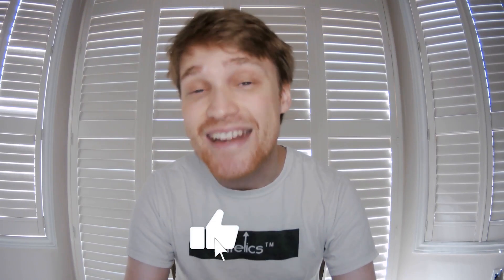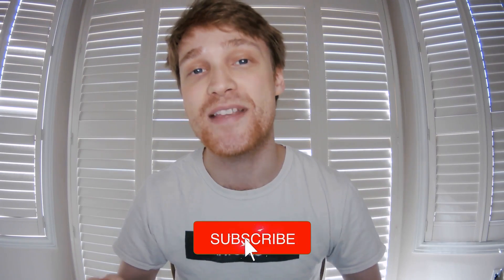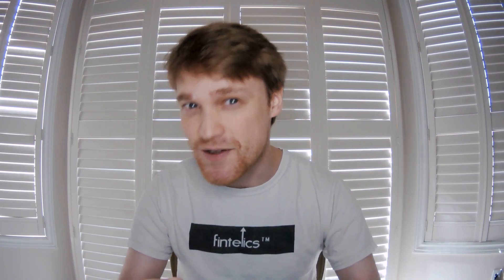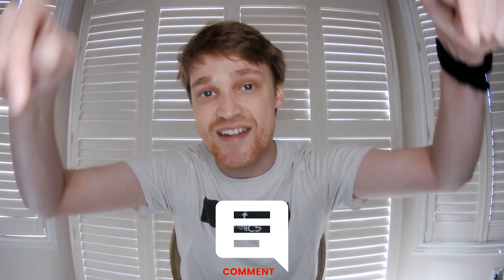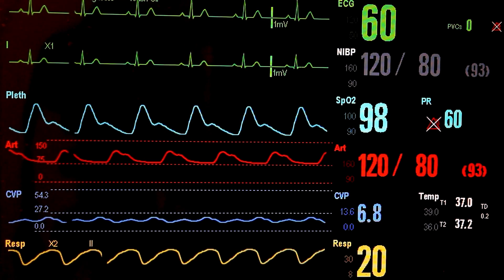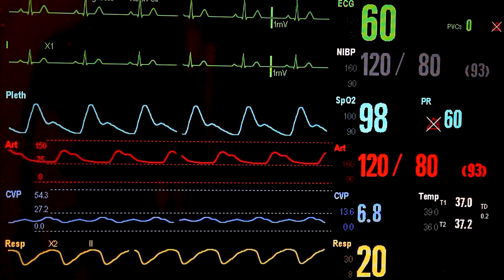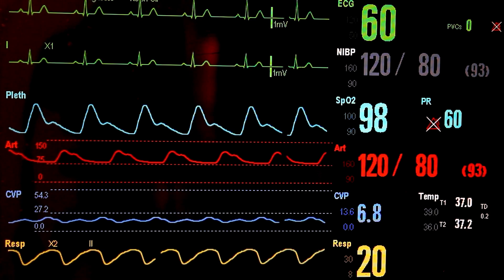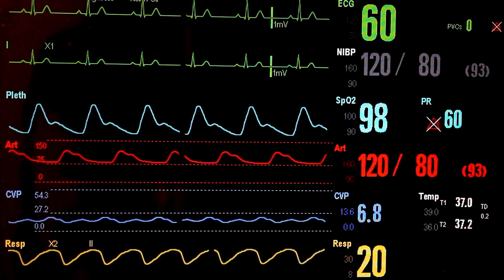Everything You Need to Know About Numenta Anomaly Benchmark (NAB)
Detecting anomalies in datasets has broad applications in a lot of domains such as fraud detection for credit cards, fault detection in safety critical systems, and network intrusion detection for cyber security.
Due to its wide range of applications, the problem of anomaly detection has been thoroughly researched by industry specialists and academia alike, and several algorithms have been introduced for determining anomalies in problem settings.
However, there wasn’t any dataset or framework openly available for using which the proposed algorithms could be evaluated on a common ground.
The situation changed with the introduction of the Numenta Anomaly Benchmark (NAB) by Numenta in 2015. It is an open source framework used to evaluate and compare various anomaly detection algorithms.

Numenta Anomaly Benchmark (NAB): 1:15
The NAB Dataset: 1:50
The Scoring Mechanism: 3:28

The introduction of NAB marks the initial temporal anomaly benchmark to offer a balanced and repeatable environment for evaluating and comparing various anomaly detection algorithms in real-time.

The wide availability of such a benchmark makes it possible to easily understand the strengths and weaknesses of various anomaly detection algorithms. Over the next few months, it can be expected that researchers use this benchmark to share their results and create new algorithms designed particularly for real-world streaming apps.